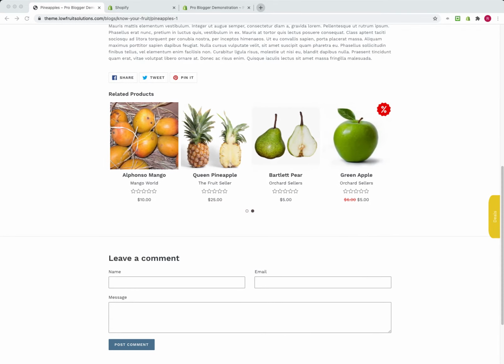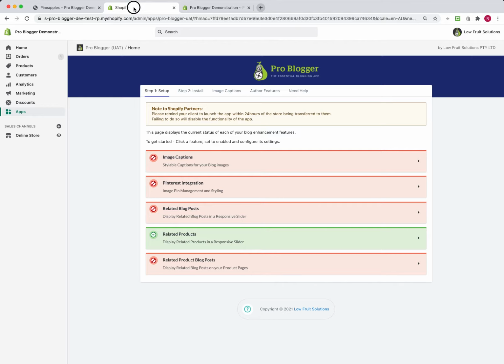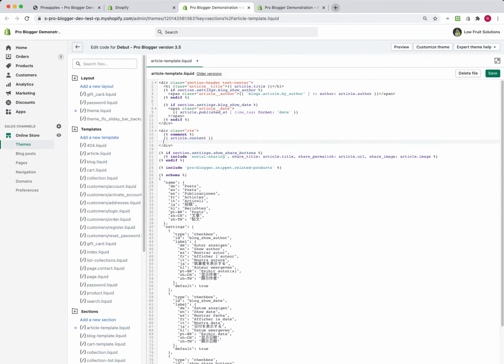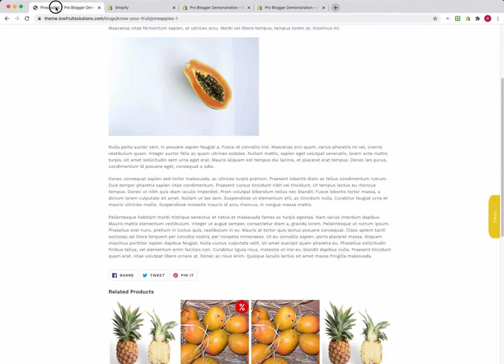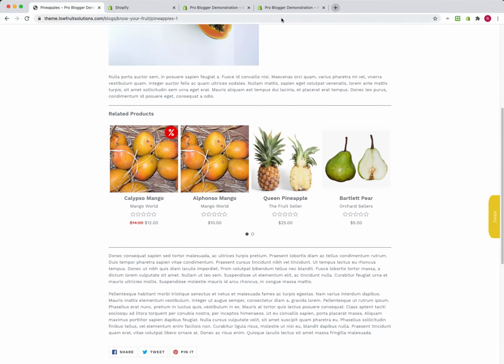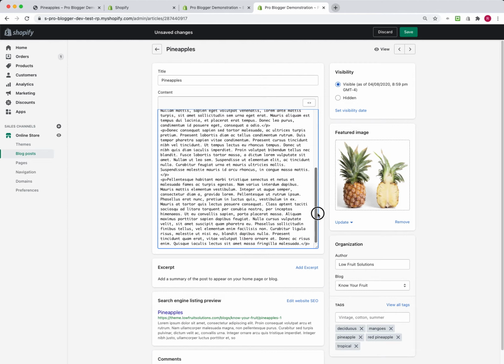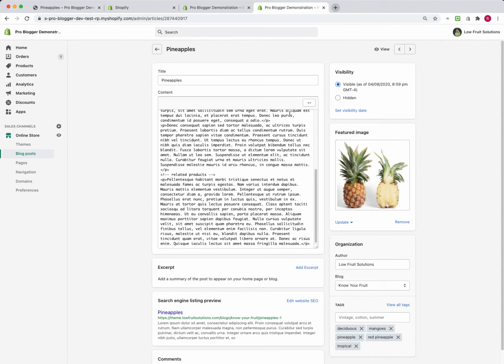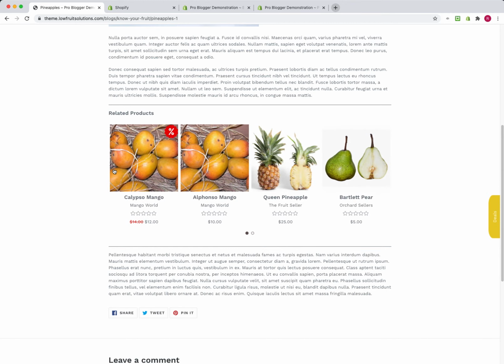Pro Blogger: Placing your Related Products slider mid Blog Post content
How to video, detailing customisation required to place your Related Products slider in the middle of your blog post content